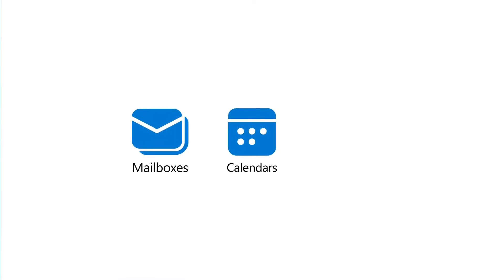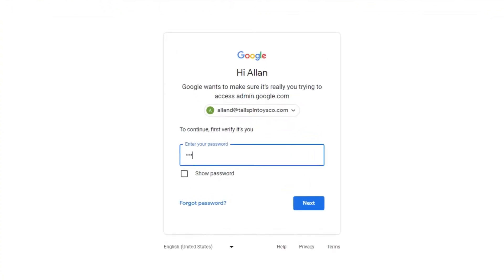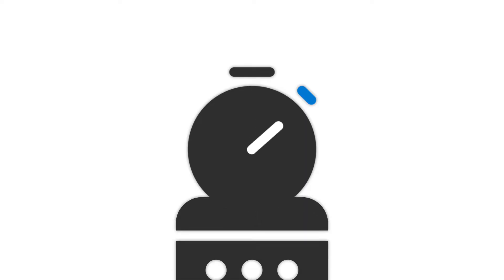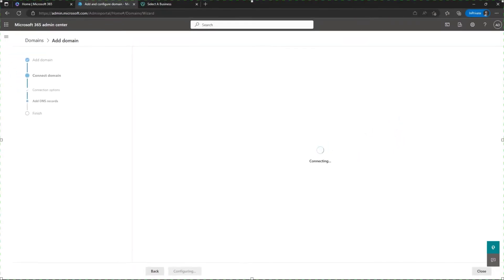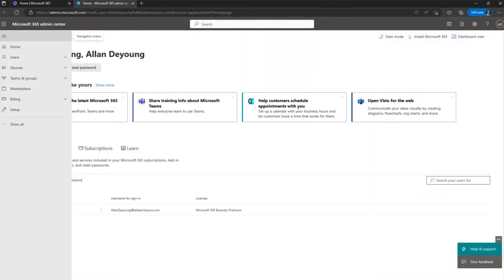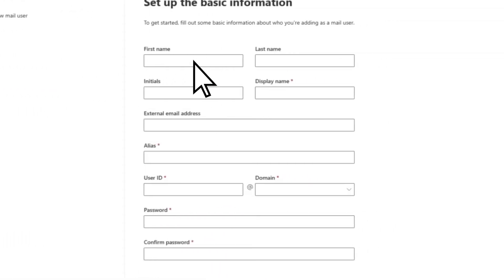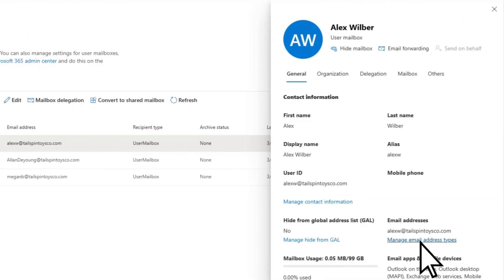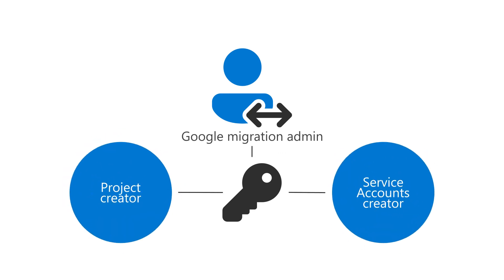Prerequisites to migrate email from Google WorkSpace with an automated batch migration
Learn more about the requirements for using an automated batch migration to migrate your Google Workspace user's email, contacts, and calendars to Microsoft 365.

This videos is the 2nd of a playlist. The other videos in the playlist include:
Video 1: Overview of migrating email from Google Workspace to Microsoft 365 through an automated batch migration